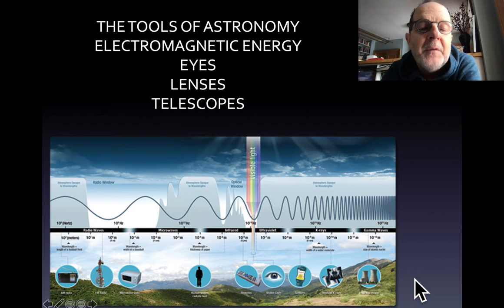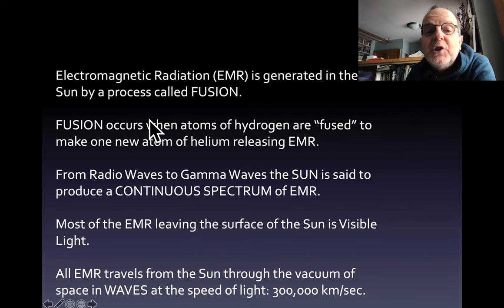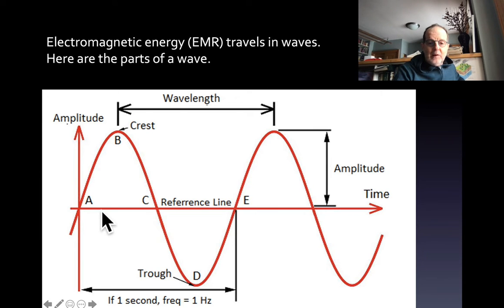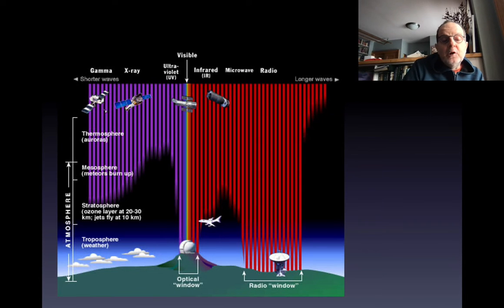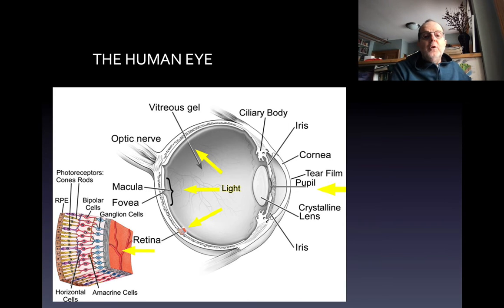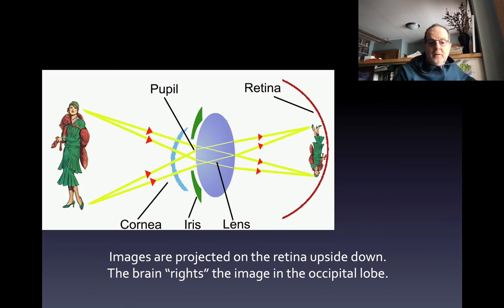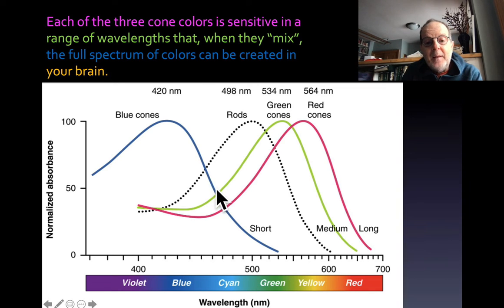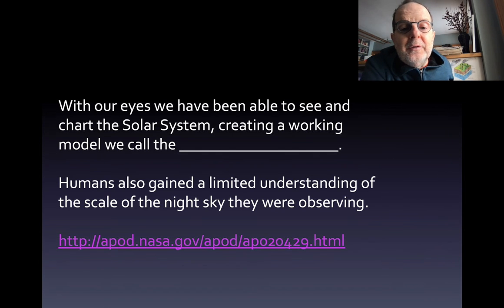ELECTROMAGNETIC SPECTRUM 1. COVID 19 EDUTAINMENT. 2020 VISION.